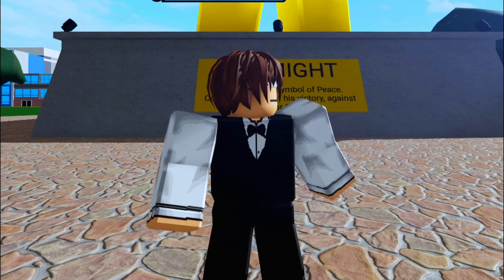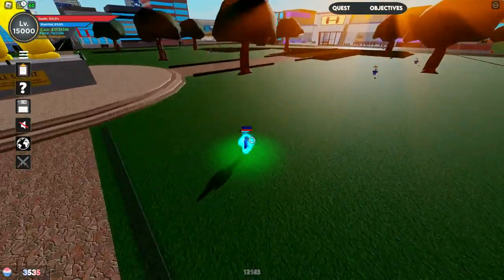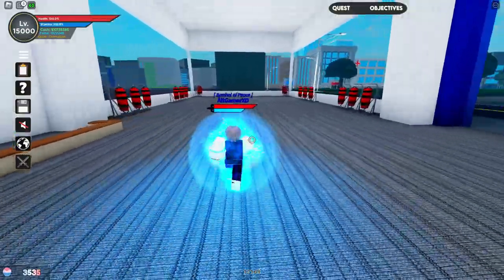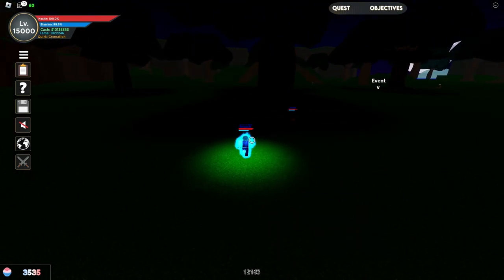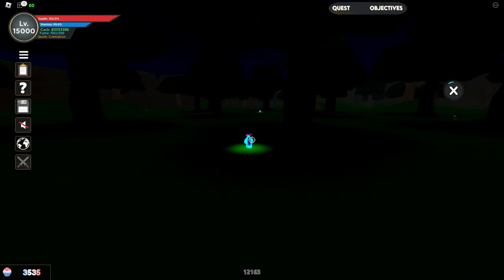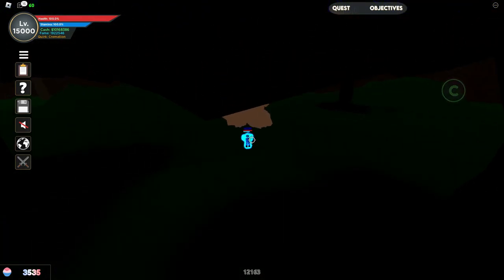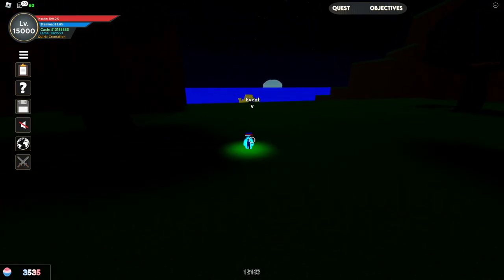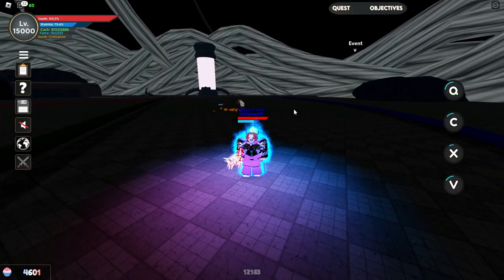WHY CREMATION IS THE MOST UNDERRATED QUIRK! | Boku No Roblox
Today I will showcase the most underrated rare quirk in Boku No Roblox and why it is one of my favorites!

Gameplay:  ✔

- Dazed ♛